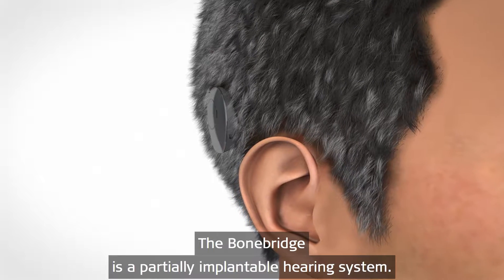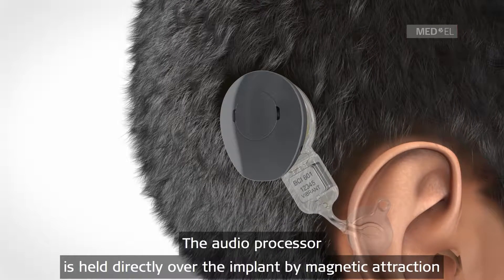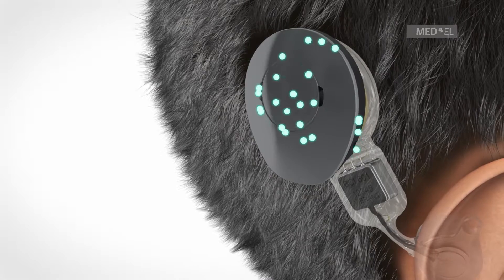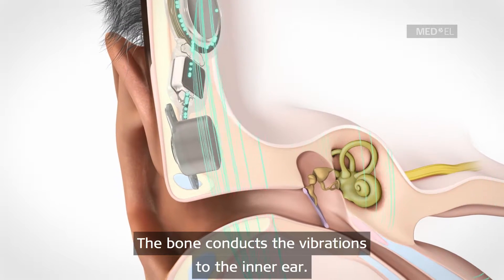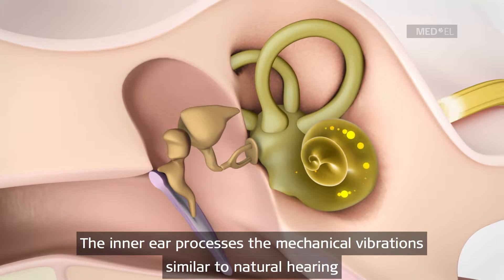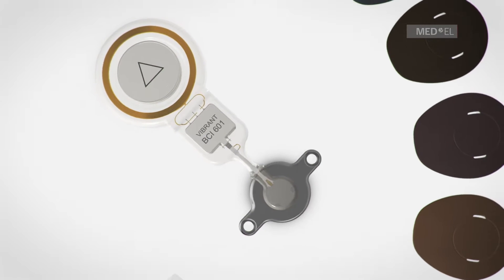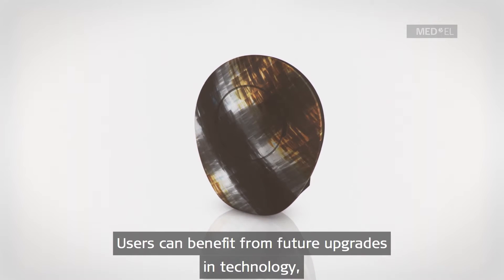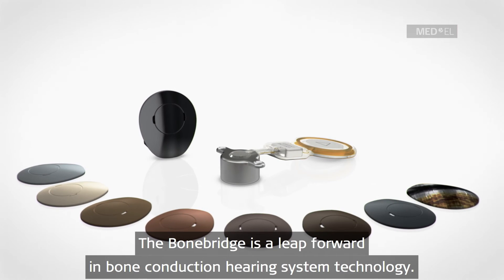63 28503EN r1 0 Bonebridge with SAMBA EN EN 1080p rasp